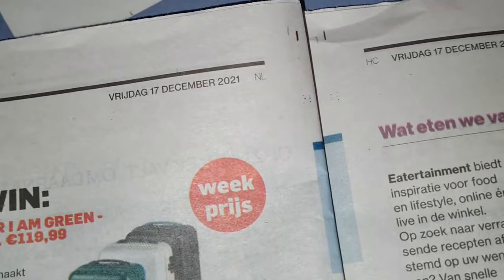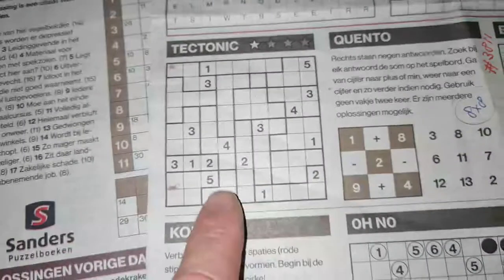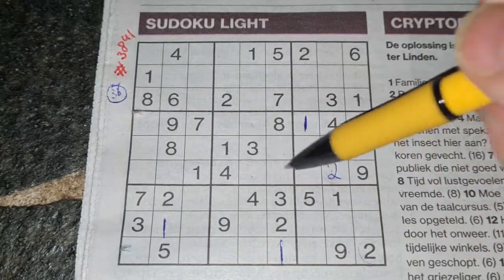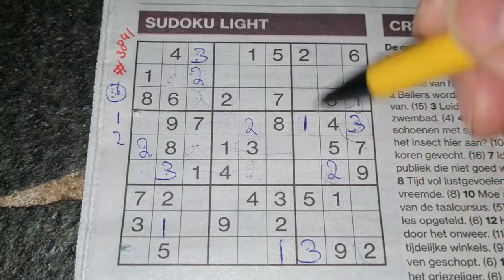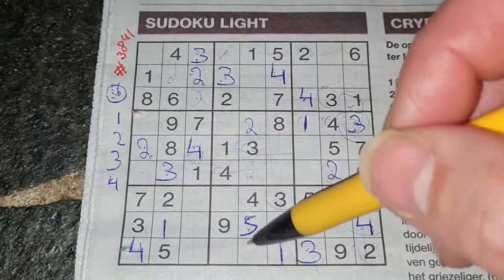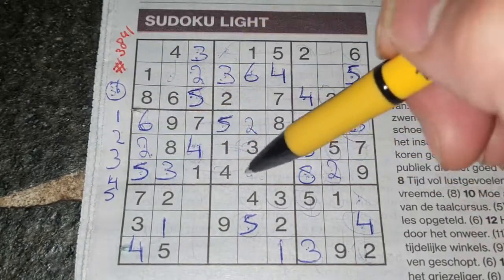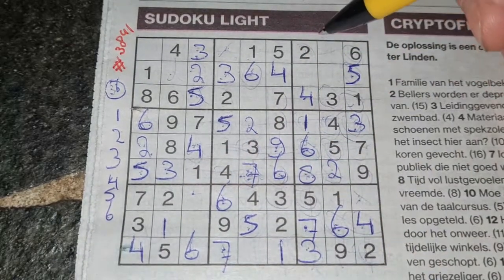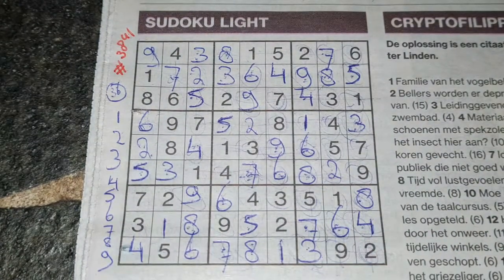Let's start the countdown, 14 days (#3841) Light Sudoku 12-17-2021 part 1 of 2 (No Additional today)